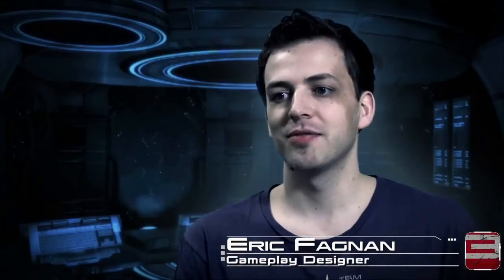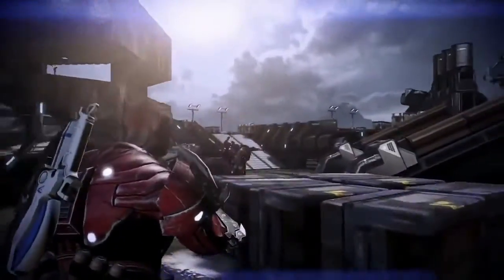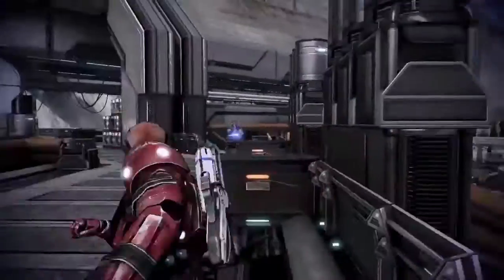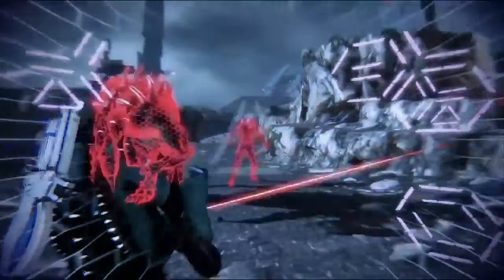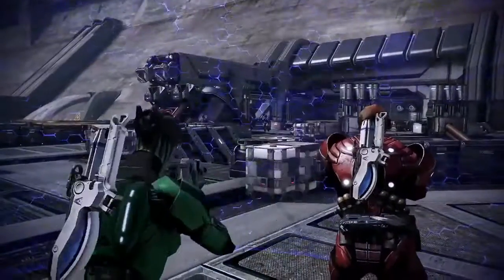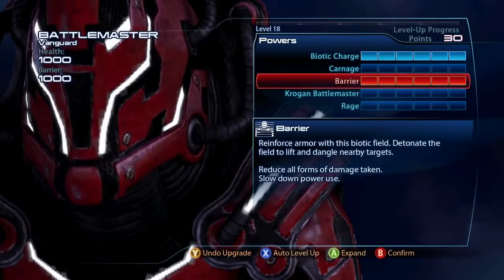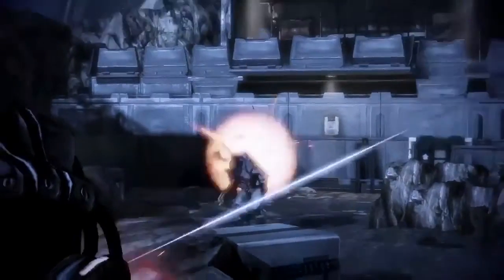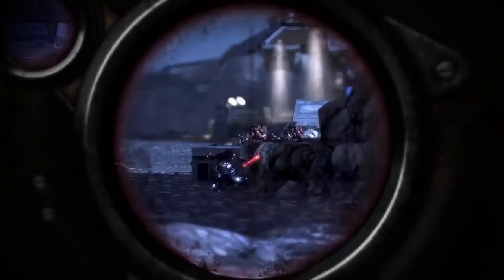Mass Effect 3 multiplayer strategy trailer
BioWare's Corey Gaspur and Eric Fagnan explain the different abilities and benefits for each of the various classes and species available in Mass Effect 3's multiplayer.